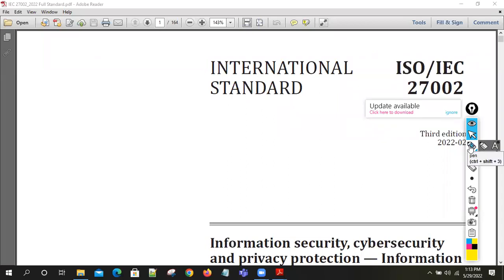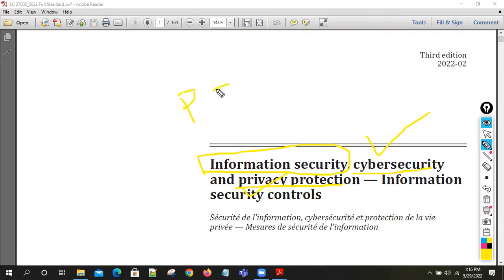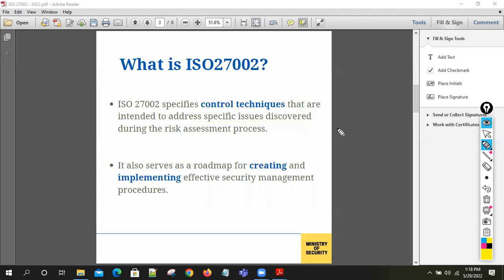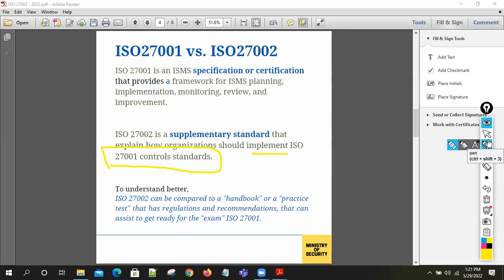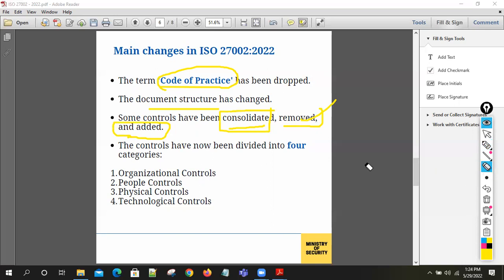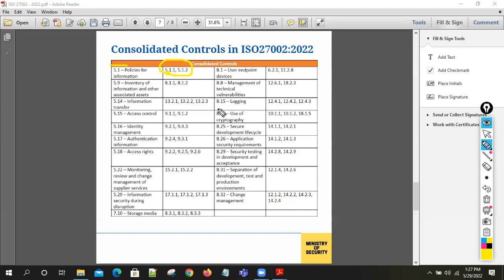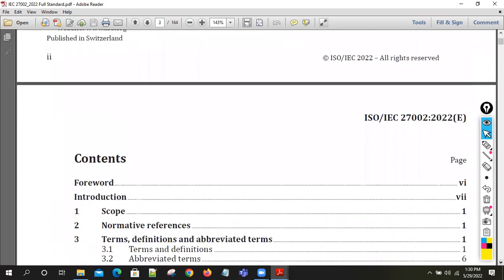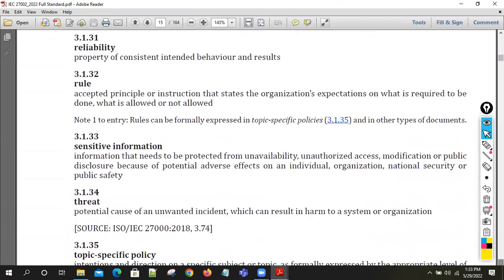Whats new in ISO 27002:2022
Diffrence Between ISO 27002:2013 and ISO 27002:2022
ISO 27002:2013 Vs ISO 27002:2022